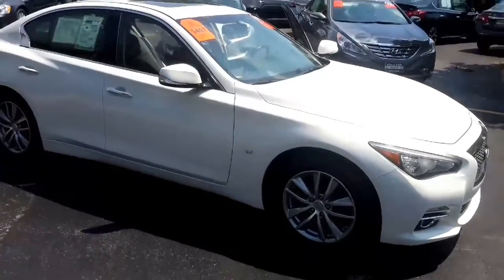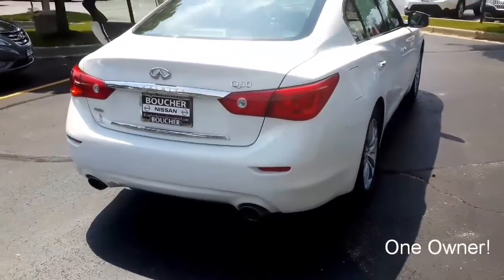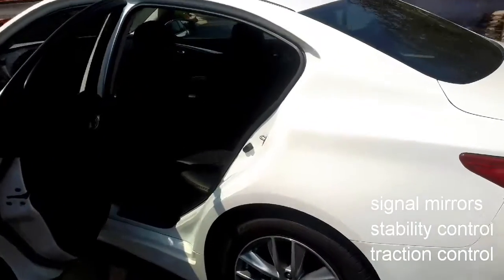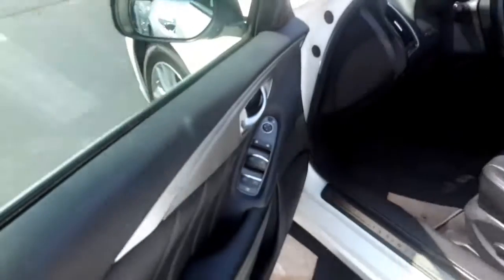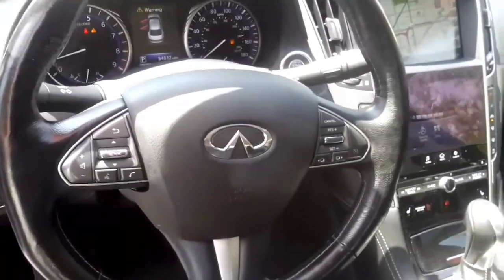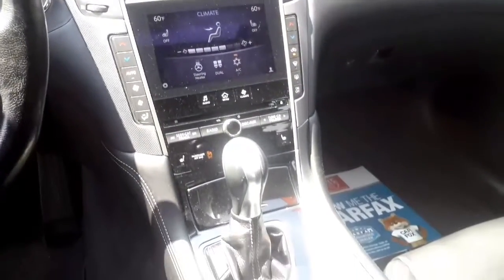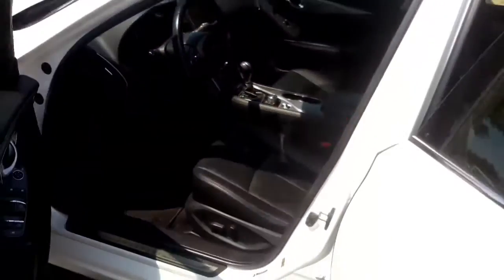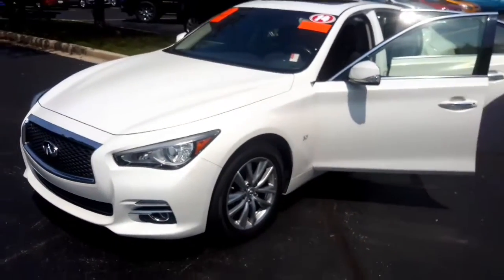Pre-Owned 2014 Infinity Q50- Gordie Boucher Nissan Greenfield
Quick video of one of our Pre-Owned vehicles here at Gordie Boucher. For more of our Pre-Owned vehicles check us out on our